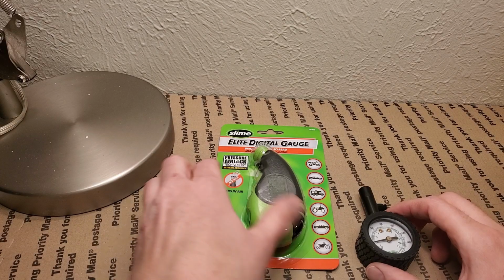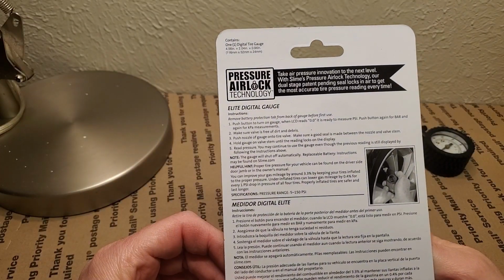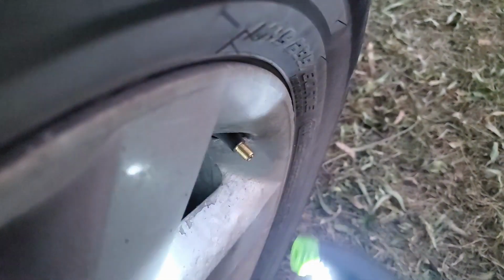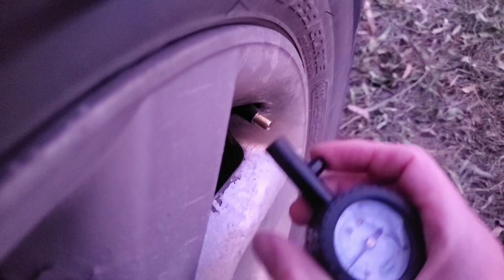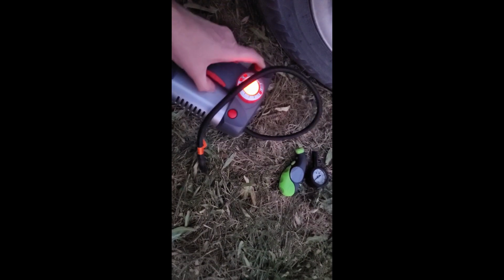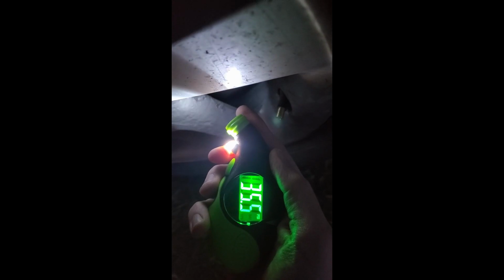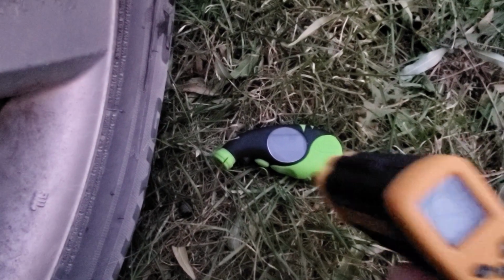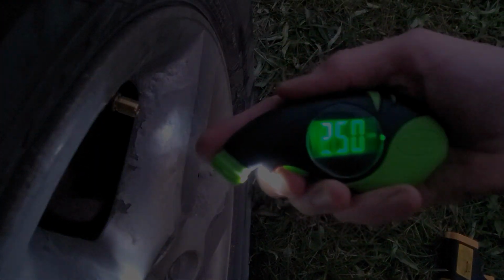Slime Tire Pressure Gauge Review - Accuracy and Cold Weather Test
Slime Digital tire gauge accuracy and cold weather test. It appears the old analog gauge is not reporting accurate readings. time to upgrade! Temp gun stocking stuffer idea

If you want an excellent comparison of 12V tire inflators. check out the Project Farm channel...this dude rocks and his videos never disappoint!

It's super easy nowadays to record video and upload to YT.
Here's the items I'm using right now.  Just using an S10 as my camera.
I bought a microphone stand to mount my phone on while I record.
It takes a couple adapters so you can swivel the direction however you like...but worked out really slick.  Here's the components.

Samsung S20 FE 5G
Mic Stand with 5/8 thread
1/4 inch to 5/8 inch adapter
Neewer low-profile Ball Head 360
Universal Metal Phone Tripod Mount
LED Architect Desk Lamp